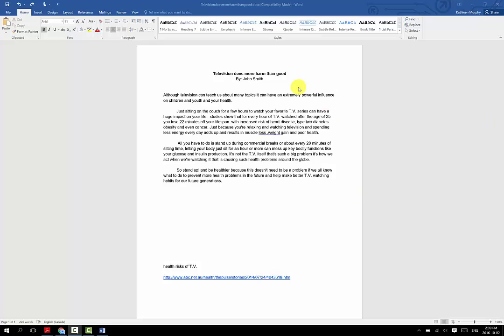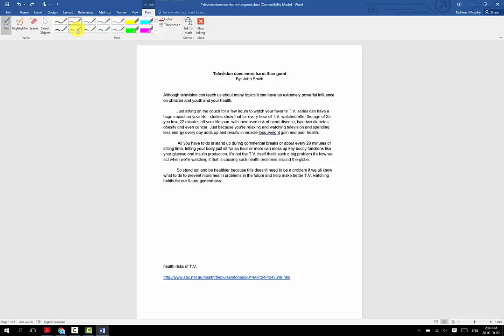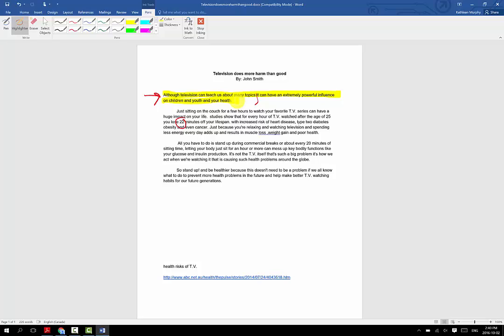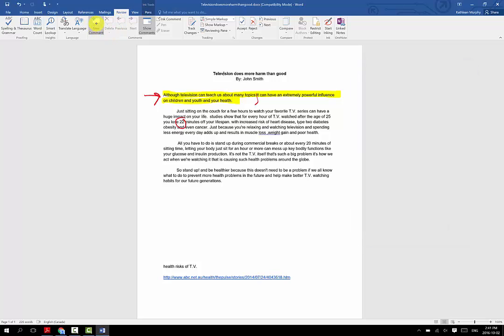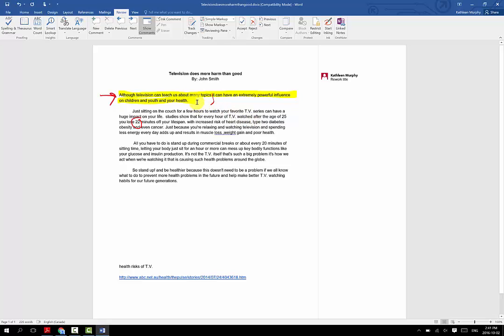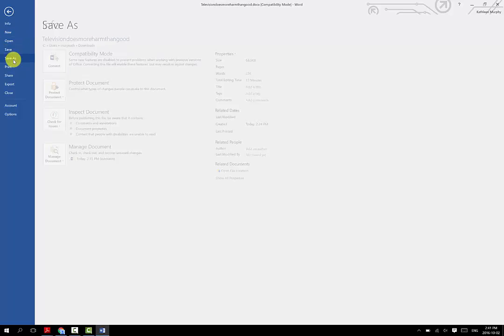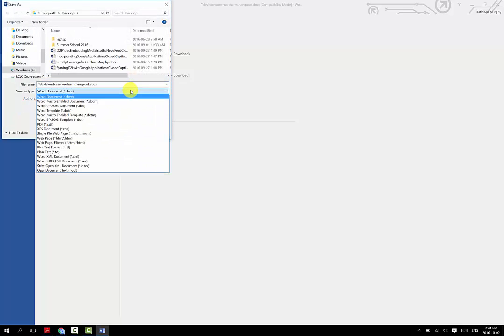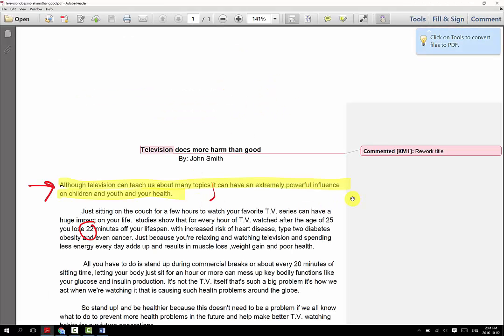Editing and Revising using Microsoft Word by Kathleen Murphy